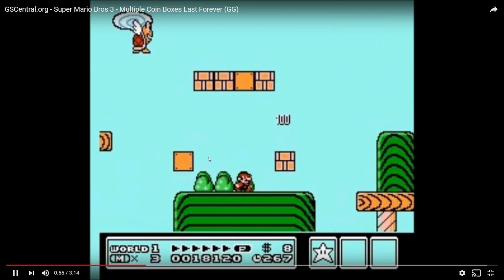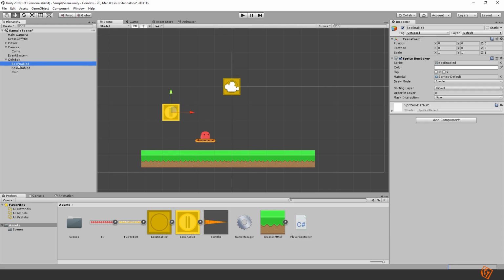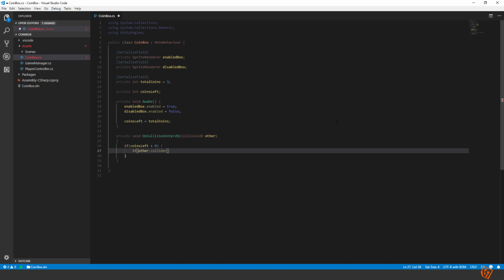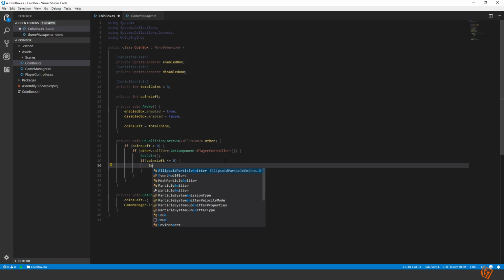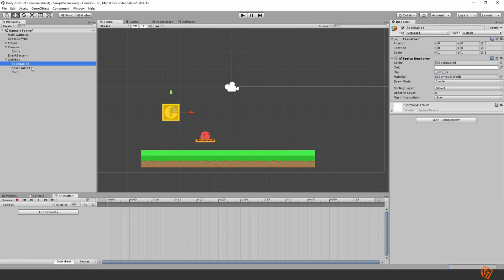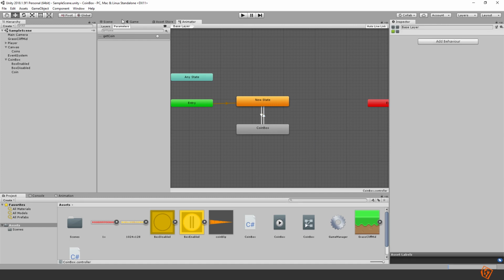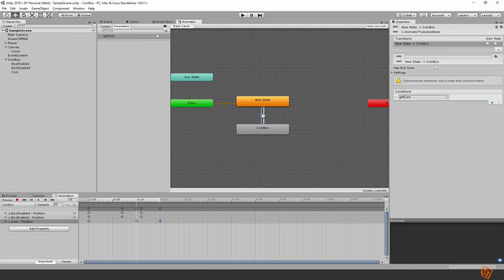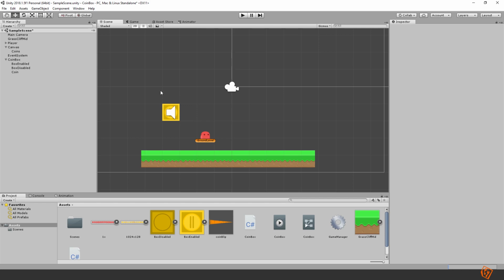Get rich with Unity - Make a coin box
Let's start filling our pockets! In this episode we will create a coin box a'la Mario complete with animation and sound!